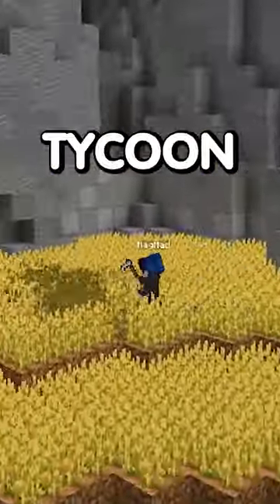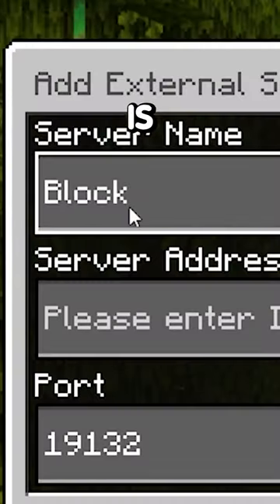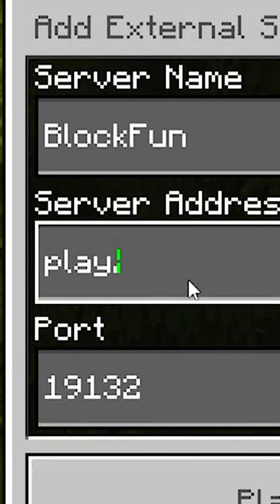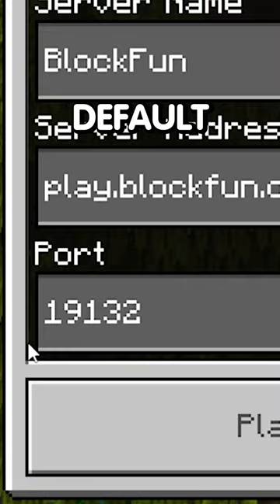How To Join The Tycoon Server 🌈